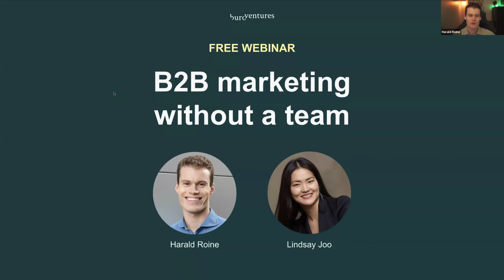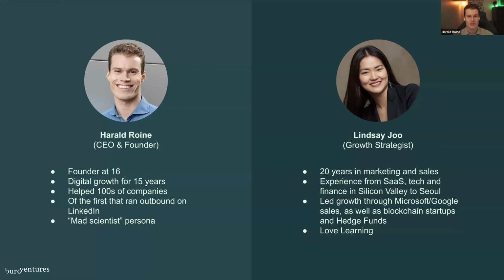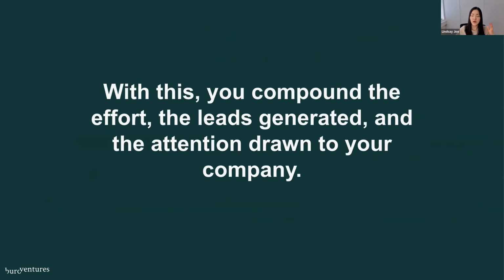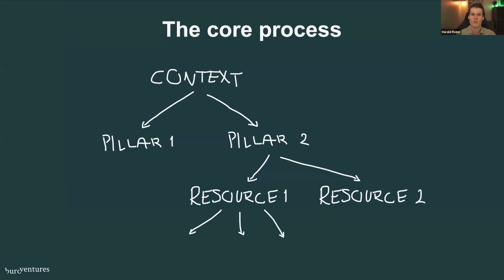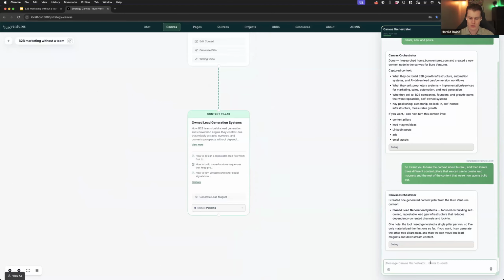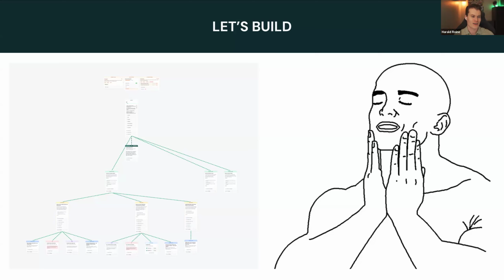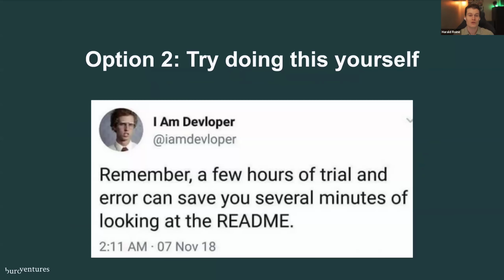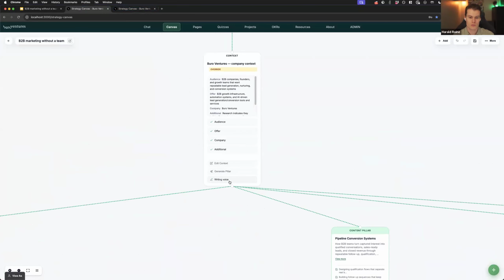Webinar Replay: B2B marketing without a team 09.04.26